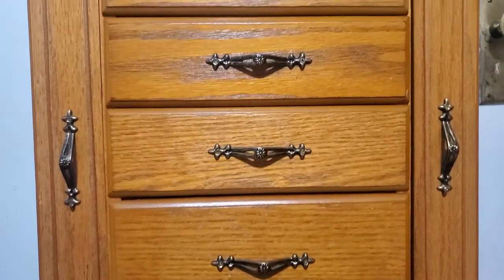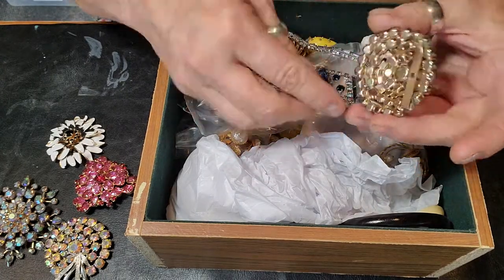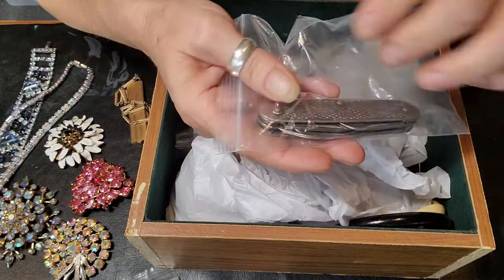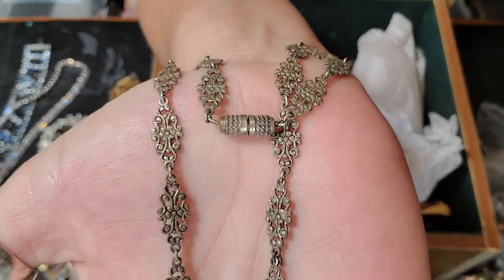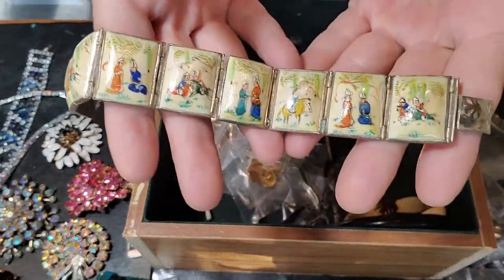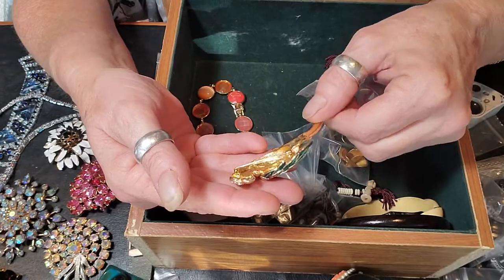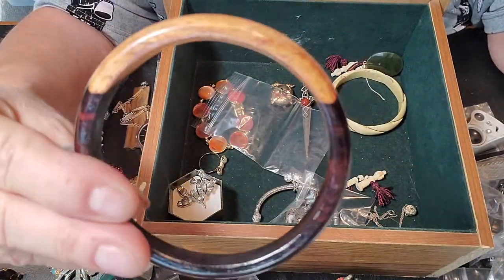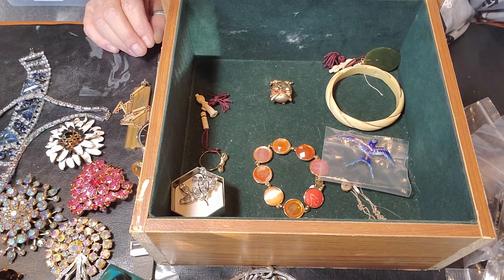What's in the Drawer MIRIAM HASKELL ???